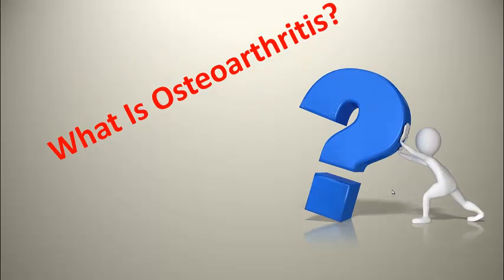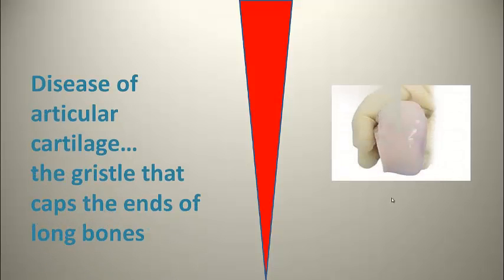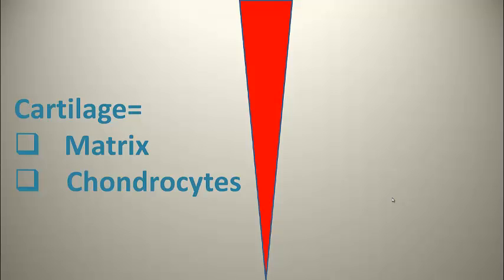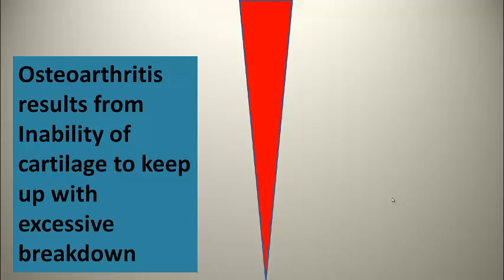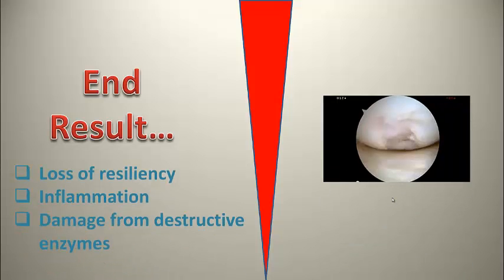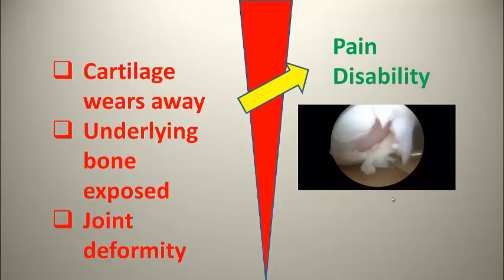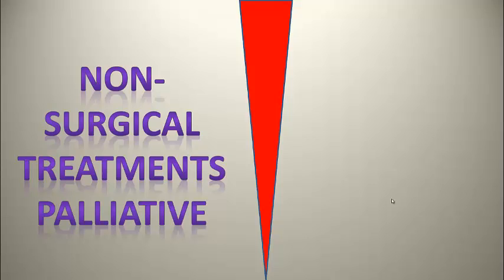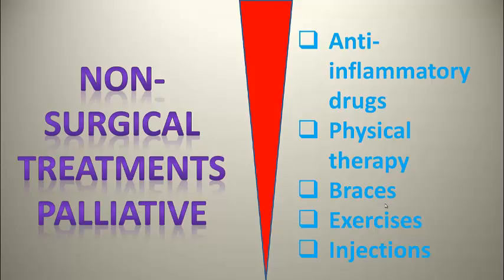What is osteoarthritis... and can stem cells help?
Articular cartilage is the gristle that caps the ends of long bones. It consists primarily of a matrix of proteoglycans which are complex arrangements of proteins and glycogen molecules. The proteoglycans exist within a framework of tough collagen fibers. Within the proteoglycan matrix are cells called chondrocytes.  These cells are the ones that are responsible for the synthesis of proteoglycans.  In fact, the normal maintenance of cartilage integrity is highly dependent on the normal metabolic function of these chondrocytes.
Healthy cartilage can withstand the usual loads that accompany the activities of daily living. Cartilage, when loaded, acts as a shock absorber.  It will partially deform but springs back to its normal shape under normal circumstances.  It also provides a gliding surface which is enhanced by a small amount of synovial fluid, produced by the joint lining, that acts as a lubricant.
Osteoarthritis is a degenerative disease of articular cartilage.  It arises as a result of the inability of cartilage to keep up with excessive breakdown. The first step is a disturbance in the matrix.  This causes loss of cartilage resiliency.  In addition, proteins that promote inflammation (called inflammatory cytokines) are produced by the joint lining.  These cytokines activate destructive enzymes, called proteases. The proteases degrade the matrix and cause the chondrocyte to malfunction.
The inflammatory cytokines cause the production of other bad chemicals including nitric oxide and matrix metalloproteinases.  These cause further cartilage breakdown.
Over time, cartilage wears away, underlying bone is exposed, and joint deformity occurs.  Pain and disability are the end result.
The knee is a particular target of osteoarthritis.